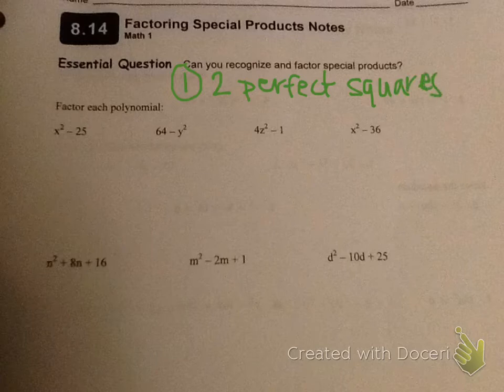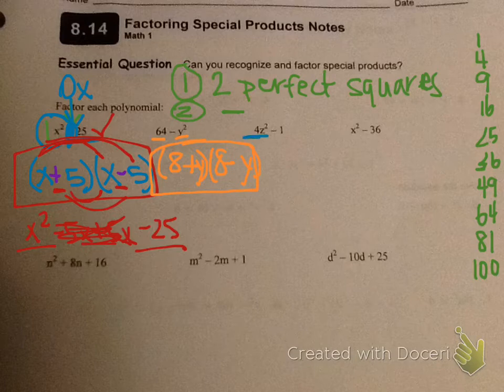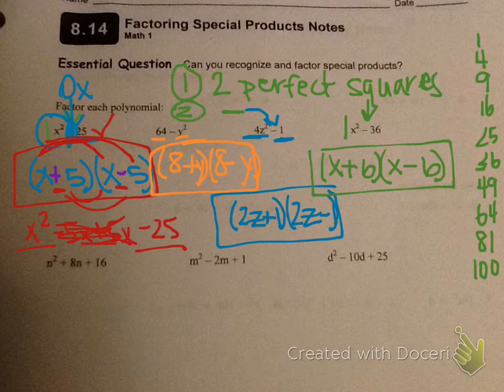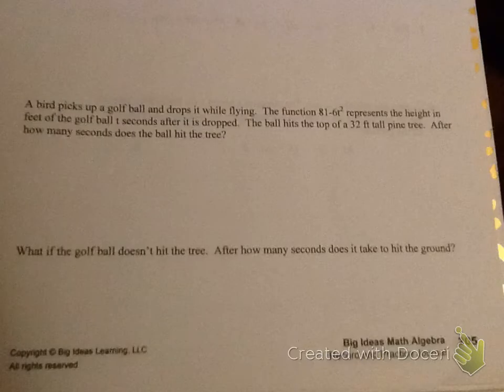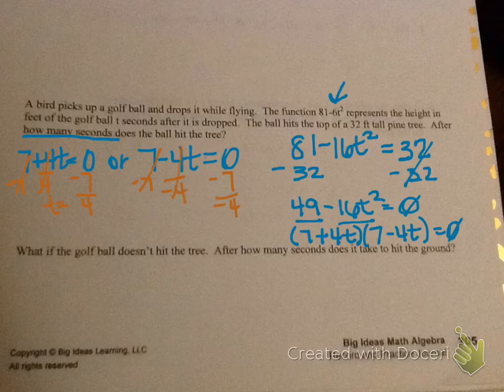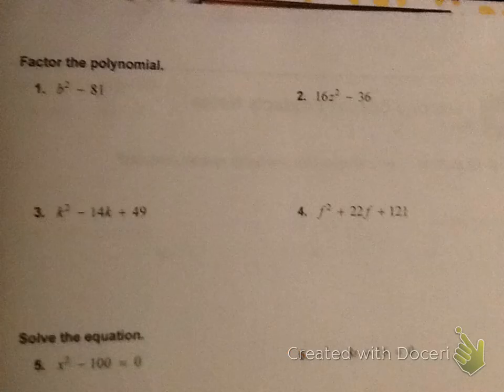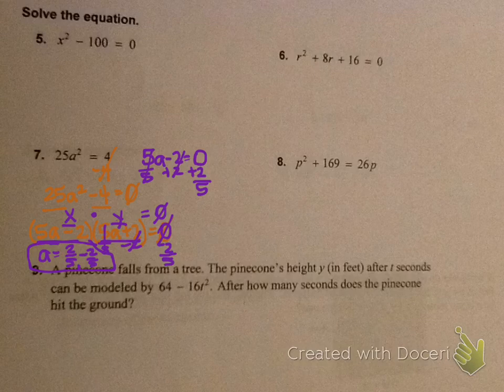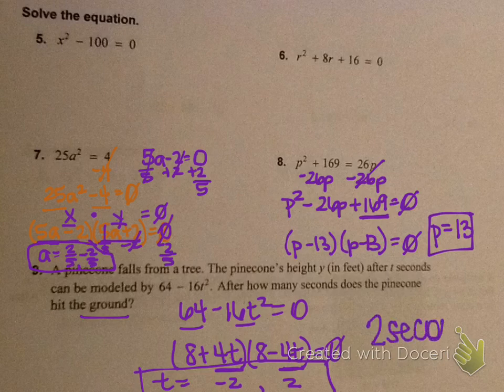factoring special products